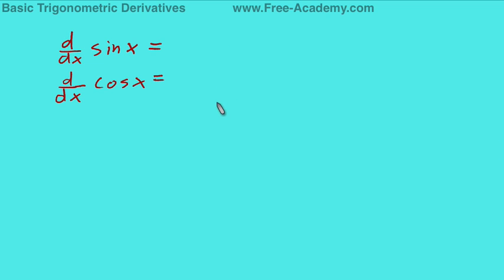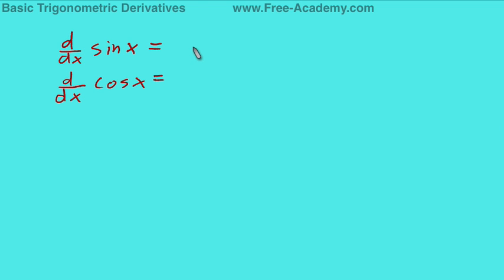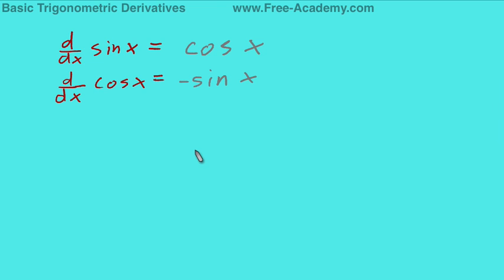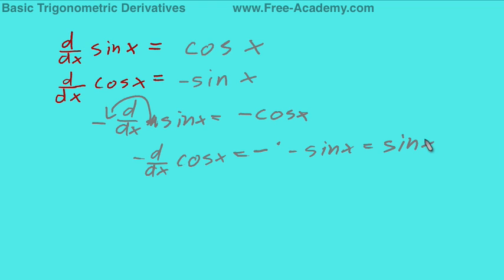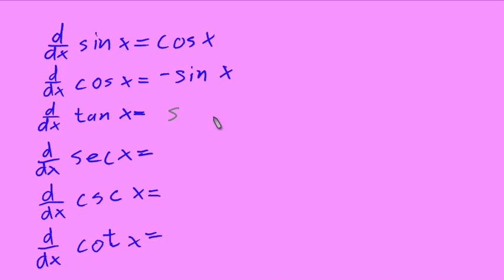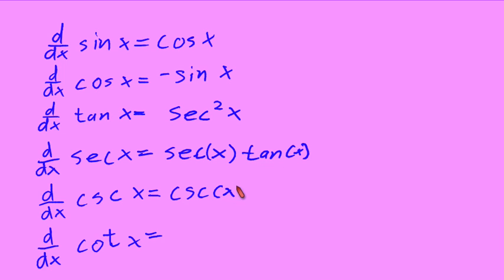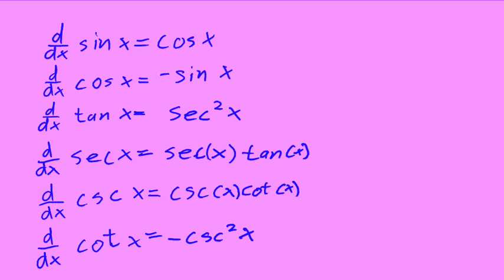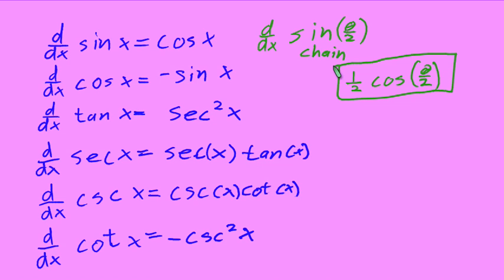Trigonometric Derivatives - Calculus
Calculus lecture explaining how to find the derivatives of trigonometric functions. Sin x, cos x, tan x, sec x, csc x, cot x. Presented